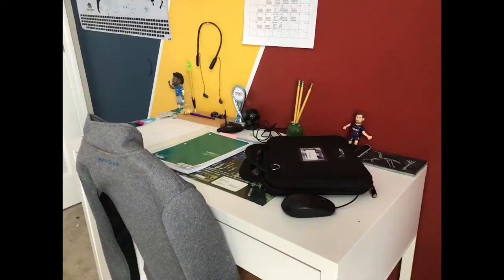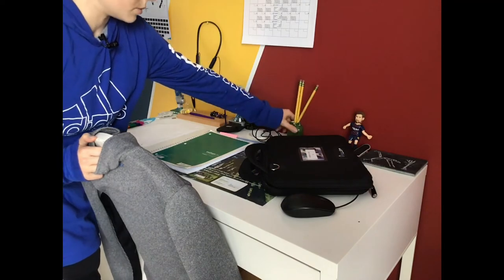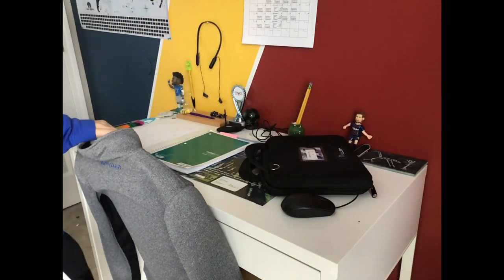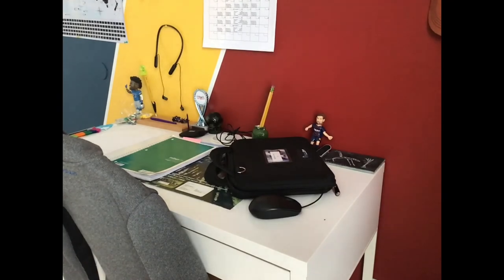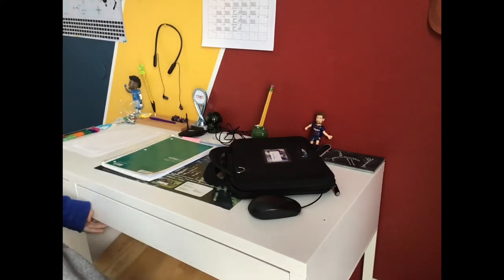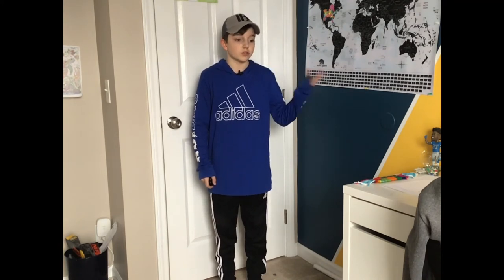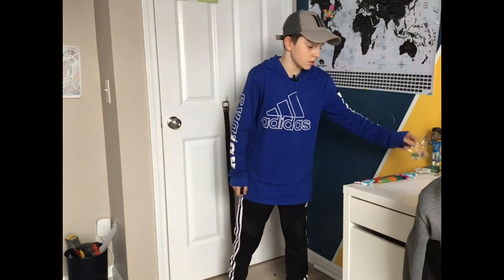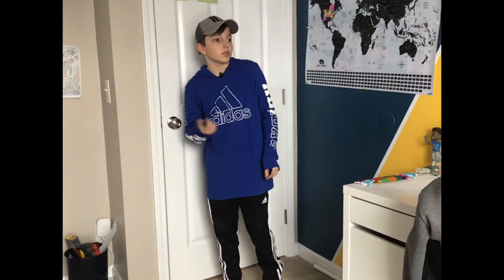how to set up your zoom room/ The Sport Stuff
hey, this video tells you how to have a good clean space for your meetings on zoom, The Sport Stuff out!